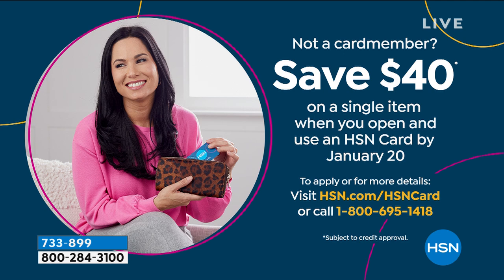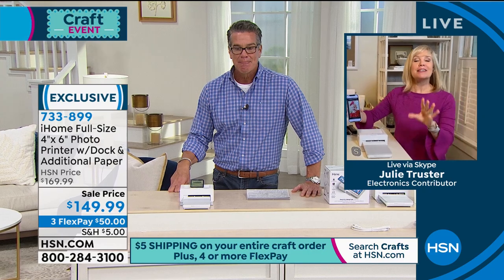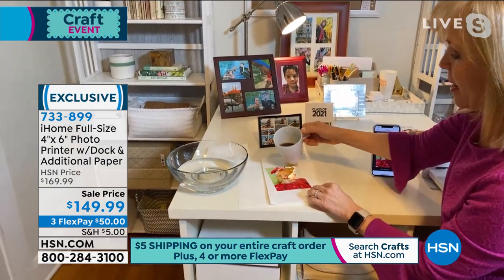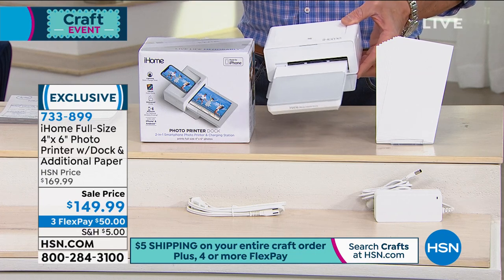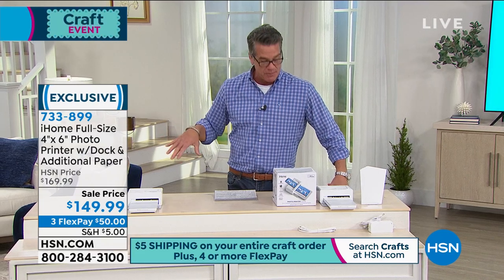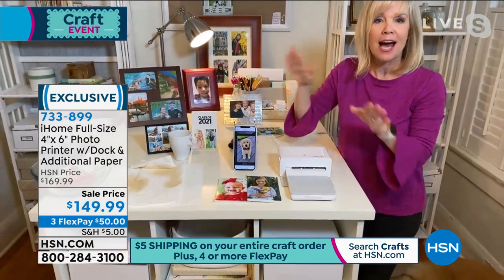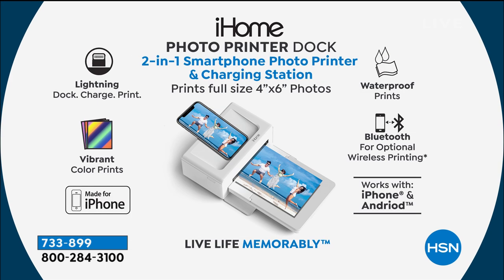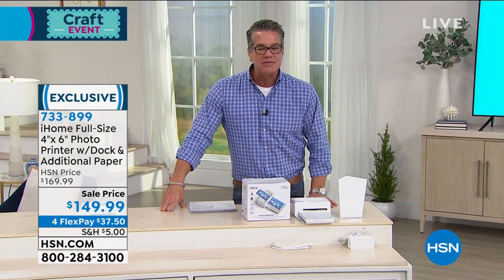iHome FullSize 4"x 6" Photo Printer with Dock and Additi...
iHome FullSize 4"x 6" Photo Printer with Dock and Additional Paper
It's a photo studio in your home or office, where you can create stunning 4" x 6" prints with just the touch of a button. Utilizing a Lightning Dock port for your Apple device, the iHome Photo Printer Dock is a charger and printer in one, allowing you to recharge your smart device while reliving all of your memories. No need to transfer your images to a computer or memory card first, because the builtin Bluetooth allows you to connect and print your photos in an instant. You can edit, crop, filter or collage your photos using the free iHome PRINT app. Featuring 4PASS Printing Technology, this desktop miniprinter uses real ink and glossy paper to produce large, vivid waterproof photos that never smudge, bleed or fade. Photos are printed in 16.7 million real colors with an extra added protective layer, so memories last a lifetime. Also prints using Android Phone via Bluetooth technology, but does not charge or dock with Android phones.

    Printer
    Printer tray
    IHC 46 cartridge  preloaded in printer
    10 photo sheets
    Power adapter and cord
    User booklet